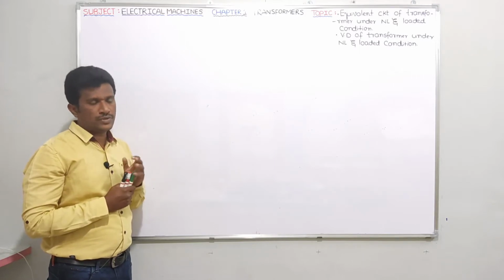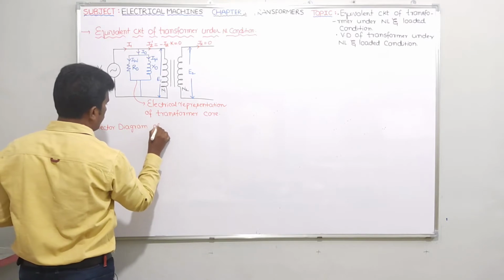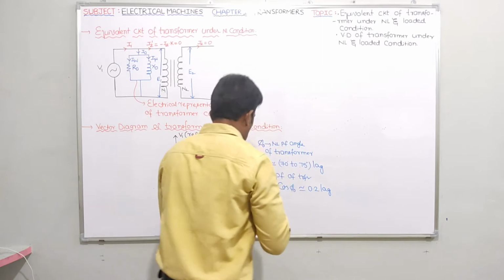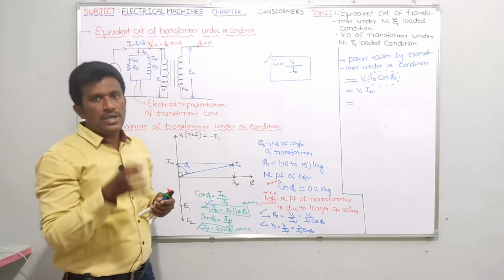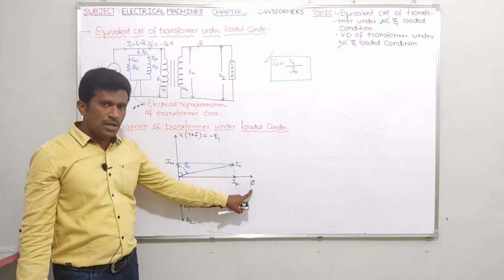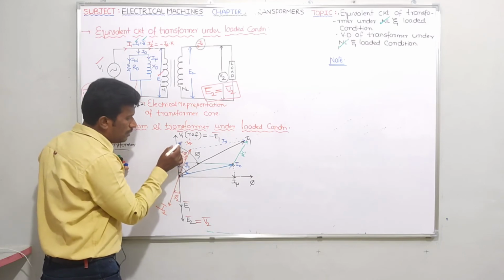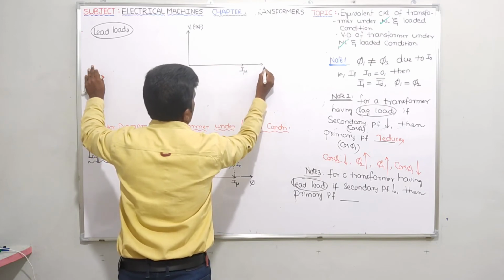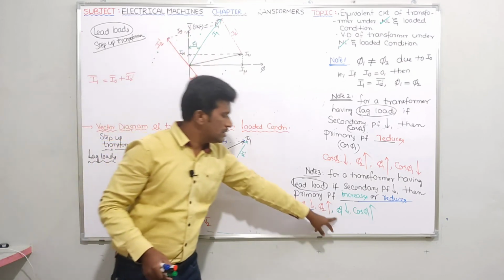transformers lecture7(equivalent ckt, vector diagram of transformer under NL and LOAD condition)